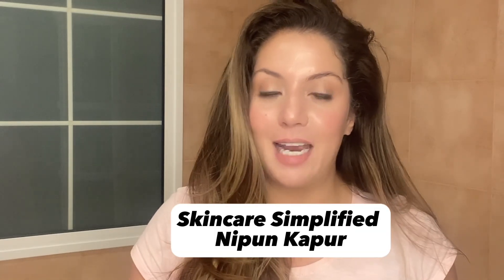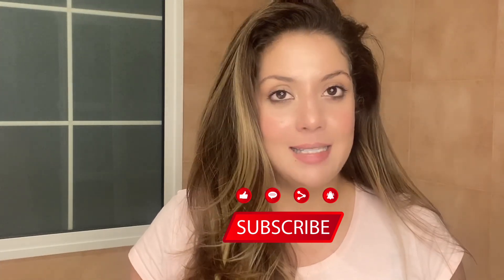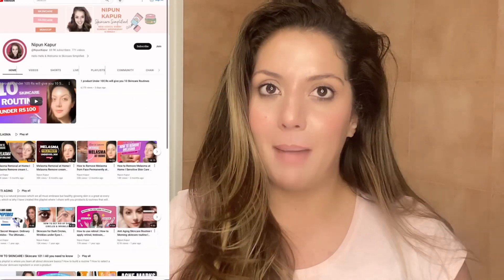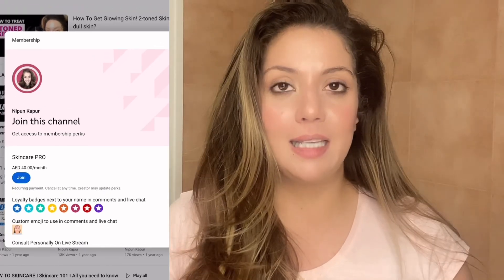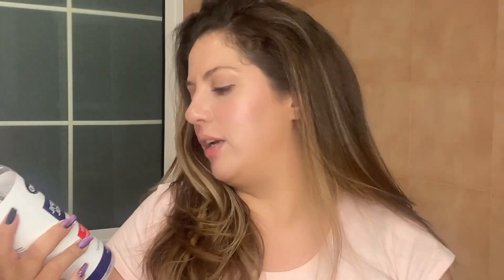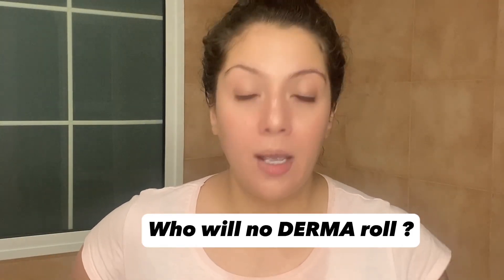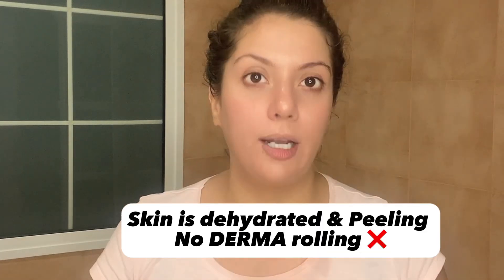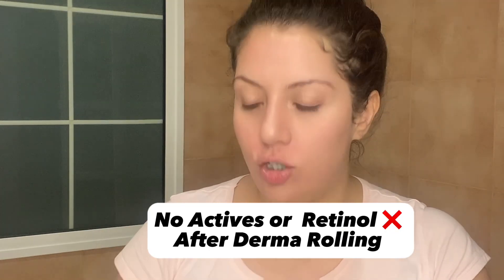How to Use Derma Roller for Wrinkles I Derma Roller on Face for Acne Scars & Hyperpigmentation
Using a derma roller, also known as a microneedling roller, can be beneficial for improving the appearance of your skin by promoting collagen production and aiding in the absorption of skincare products. However, it's important to use the derma roller properly to avoid potential skin damage or infection.

Here's a step-by-step guide on how to use a derma roller:

Preparation:

Choose the Right Derma Roller: Derma rollers come in various needle lengths. For beginners, it's recommended to start with a shorter needle length (around 0.25mm) and gradually increase as your skin becomes accustomed to the treatment.

Cleanse Your Skin: Make sure your face is thoroughly clean before using the derma roller to prevent any dirt or bacteria from entering the skin.

Sanitize the Derma Roller: Before each use, disinfect the derma roller by soaking it in rubbing alcohol for a few minutes. After disinfecting, rinse it with warm water.

Using the Derma Roller:

Divide Your Face: Divide your face into sections (forehead, cheeks, chin, etc.) for easier and more systematic rolling.

Gentle Pressure: Hold the derma roller with a light, even pressure. Do not press too hard, as excessive pressure can cause skin irritation and damage.

Rolling Direction: Roll the derma roller in one direction (either vertically, horizontally, or diagonally) across each section of your face. Lift the roller slightly after each pass to avoid dragging or scratching the skin.

Overlap Strokes: Make sure to overlap each rolling stroke to ensure even coverage. Avoid rolling over the same area multiple times in one session to prevent excessive irritation.

Avoid Sensitive Areas: Avoid rolling over sensitive areas like the eyes and lips. Also, avoid any active breakouts, open wounds, or irritated skin.

Post-Treatment:

Cleanse Again: After using the derma roller, cleanse your face once more to remove any debris or blood.

Apply Serums or Moisturizers: Microneedling enhances the absorption of skincare products. Apply a serum or moisturizer that's suitable for your skin type immediately after using the derma roller. Ingredients like hyaluronic acid, vitamin C, and peptides can be beneficial.

Sun Protection: Since your skin might be more sensitive after using the derma roller, it's crucial to apply a broad-spectrum sunscreen before going outside to protect your skin from sun damage.

Frequency:
The frequency of derma roller usage depends on the length of the needles and your skin's tolerance. For shorter needles (0.25mm - 0.5mm), you can use the derma roller every 2 to 4 weeks. Longer needles (0.5mm - 1.5mm) should be used less frequently, typically every 4 to 6 weeks.

Remember, consistency is key when using a derma roller. Results might take time to become noticeable, so be patient and follow the guidelines to ensure the safety and effectiveness of the treatment.